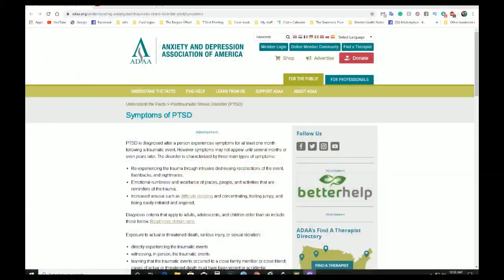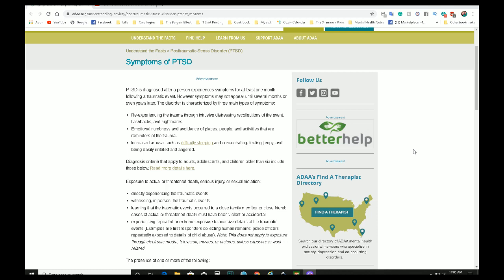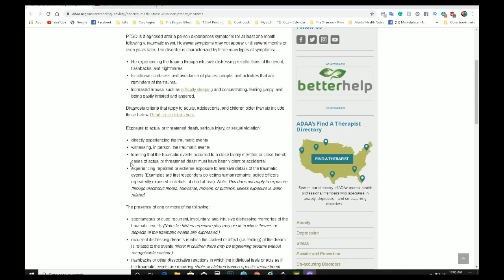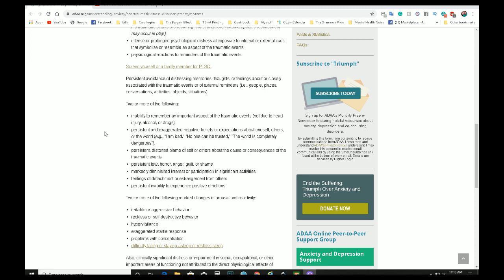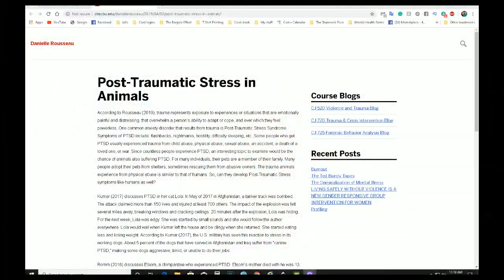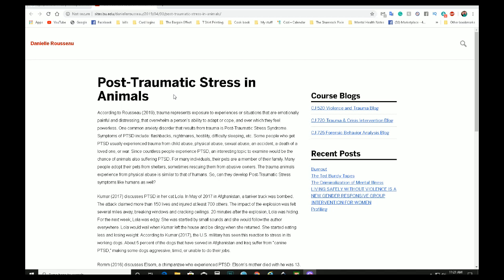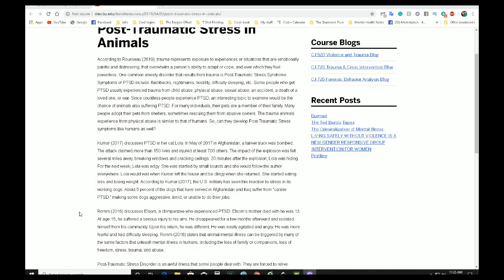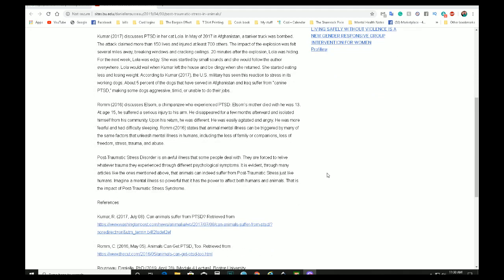Understanding Humans and Animals PTSD Effects - My Story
PTSD- Post Traumatic Stress Disorder
In this video, I explain with the help of some articles exactly what PTSD is, how I struggle with it and its effects on my life, my brother's life and Mr. Pickles, my quacker parrot. I give examples of things I went through while I was being abused. Come join our Facebook page. No judgment group: Mental Health Safe Place

Sharing my life story
I live daily with P.T.S.P, Agoraphobia, Depression, Severe Anxiety, Anthropophobia and much more. I hope that my story can help someone else know that you are not alone.  I want to make sure that everyone knows that I am not a Doctor or a  counselor. I am someone who lives with these things every day.  Much Love and keep spreading the love no matter how hard things get for you. I am here. If you need anything.

If you are feeling suicidal please reach out to the National Suicide Prevention Lifeline: